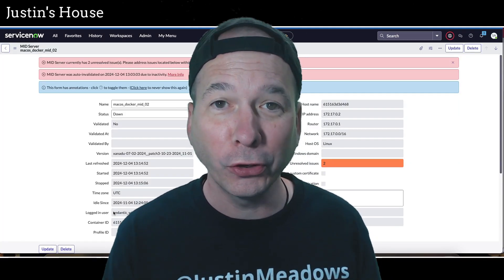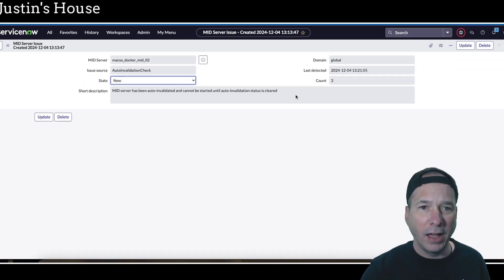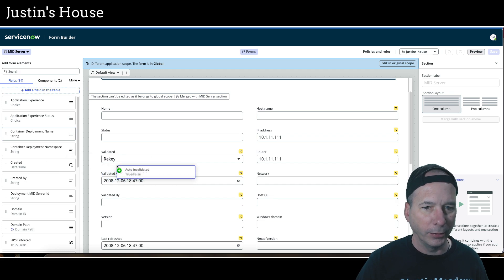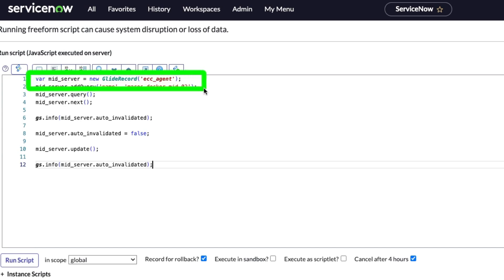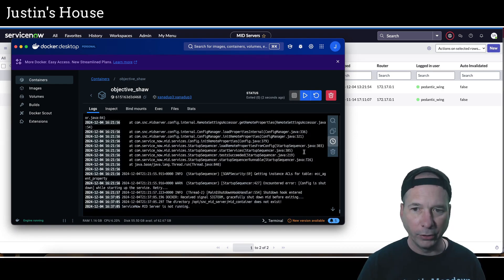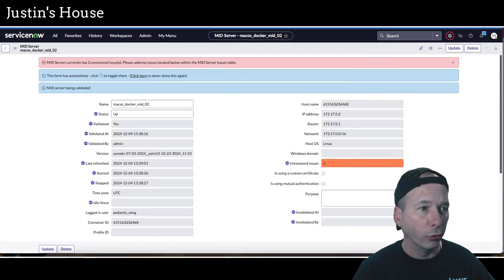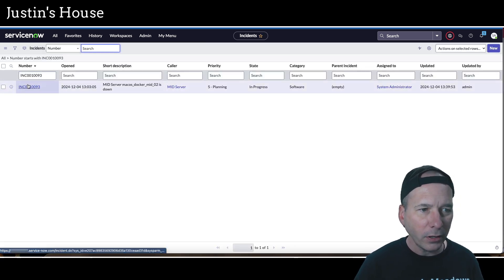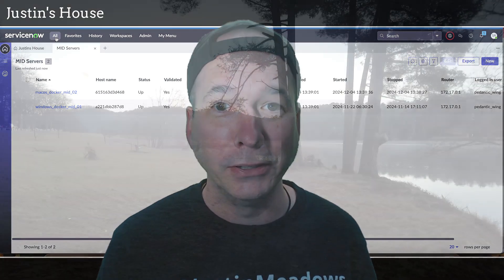How to Fix Auto-Invalidated MID Server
Sometimes I make videos I have no premeditated plan of making and this is one! My newly built MID server on my Mac was suddenly inactivated due to inactivity and getting it back up and running wasn't a quick search and fix. So I thought I'd document what I did for anyone else who runs into this issue.